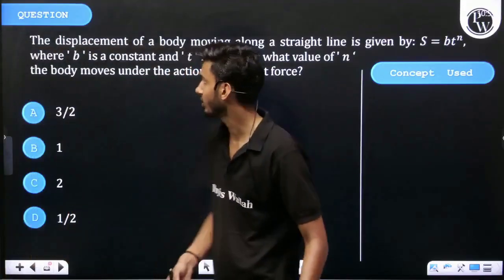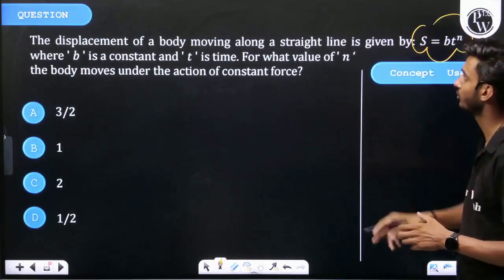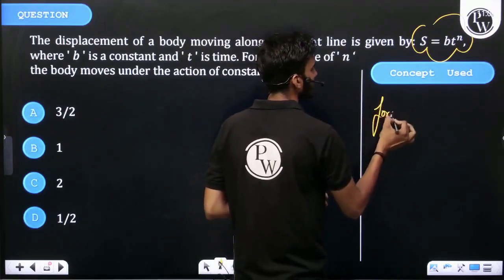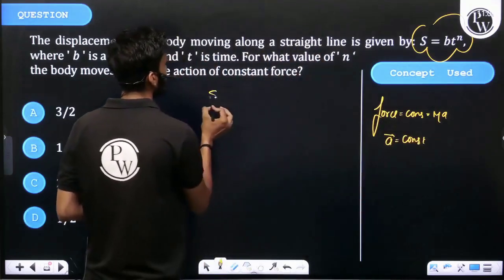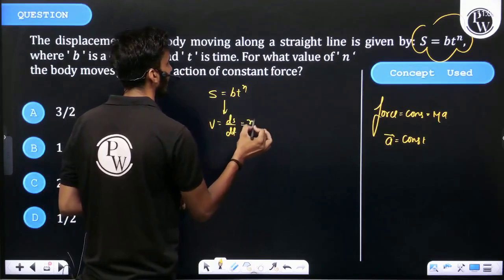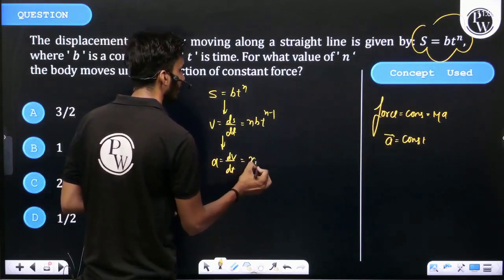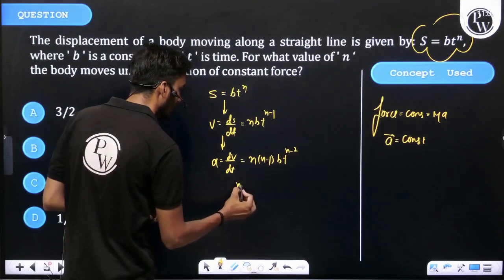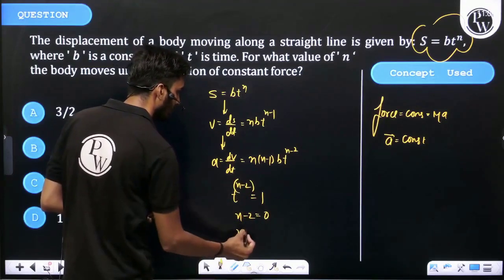The displacement of a body moving along a straight line is given by: \(S=b t^n\), where ' \(b\) ....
The displacement of a body moving along a straight line is given by: \(S=b t^n\), where ' \(b\) ' is a constant and ' \(t\) ' is time. For what value of ' \(n\) ' the body moves under the action of constant force?&nbsp; 📲PW App